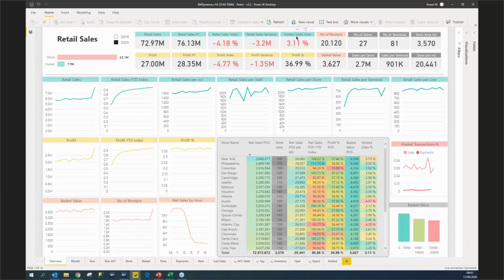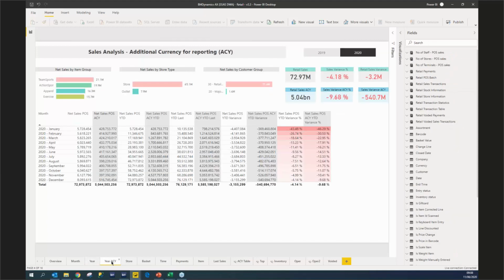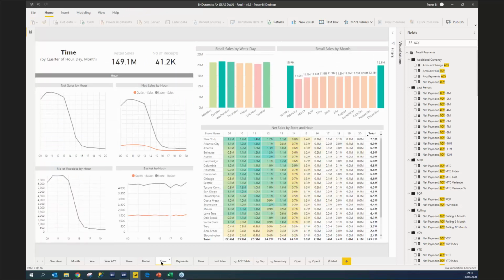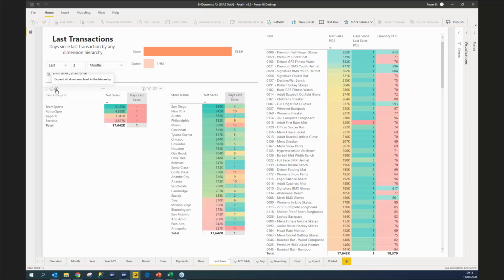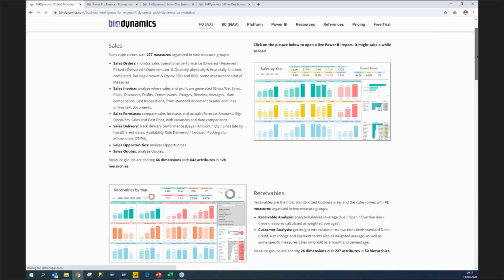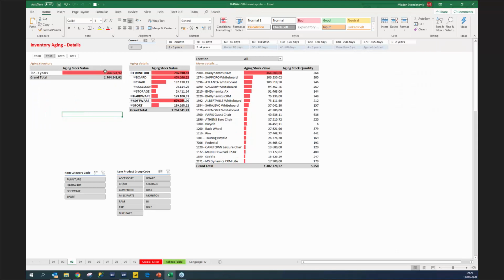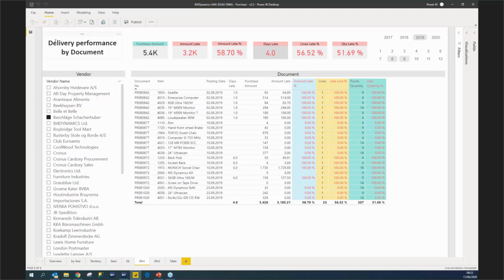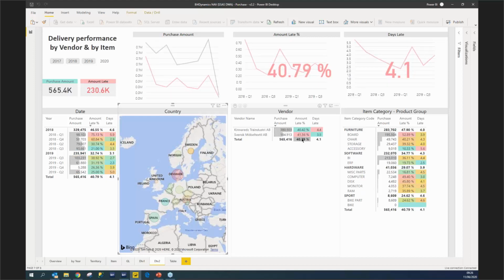Business Intelligence for Retailers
Watch the videos to get a complete overview of Retail + Additional application areas you will love such as Inventory Aging and Vendor Performance. See Power BI dashboards for web and mobile in action!